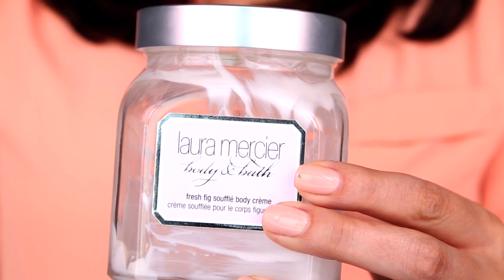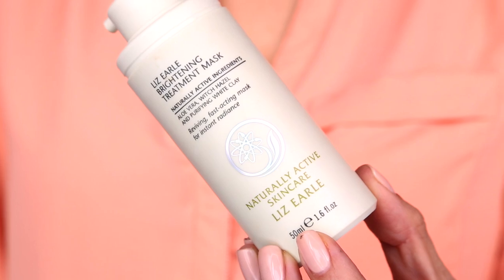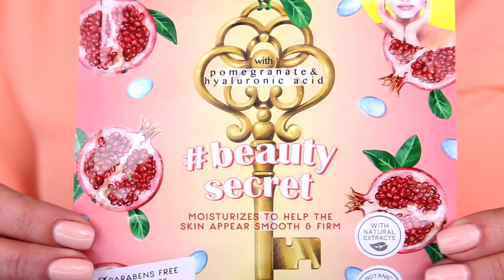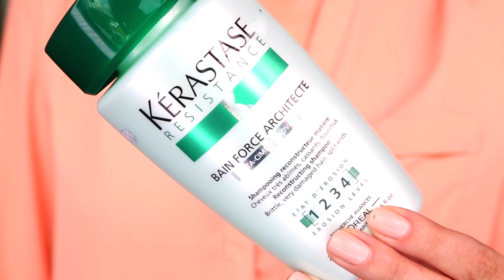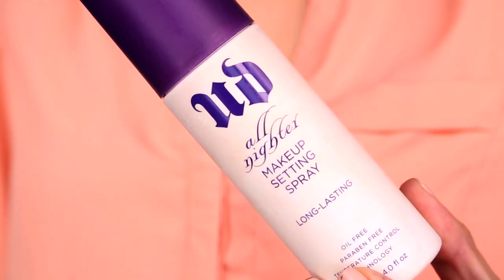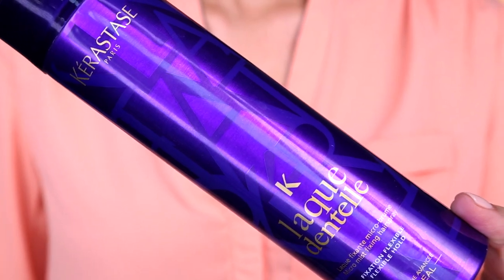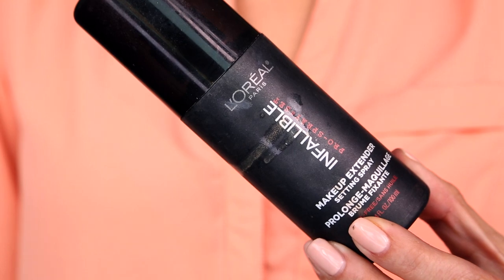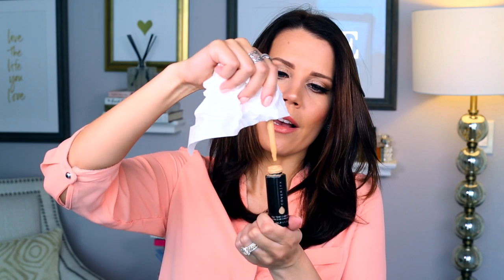PRODUCT EMPTIES | Beauty Favorites I've used up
I'm Scratching my Head at what should have been a $500 WTF - but at least it made it to my Product Empties ... aka Beauty Trash.

~ PRODUCTS MENTIONED ~
Laura Mercier Fresh Fig Souffle Body Creme
Dior Airflash Spray Foundation // 300
Liz Earle Brightening Treatment Mask
3LAB WW Day SPF 40
Kerastase Reconstructing Shampoo
Jergans BB Body Perfecting Skin Cream // Medium-Deep
Bio Belle BeautySecret Botanic Fiber Sheet Mask
Urban Decay All Nighter
Mac Fix +
Donna Karen Cashmere Mist Deodorant/Anti-Perspirant
Glossier Boy Brow
L'Oreal Infallible Makeup Extender Setting Spray
Charlotte Tilbury Godess Skin Clay Mask
Cover FX Custom Cover Drops // N30
Clarins Huile Tonic Body Treatment Oil
Kerastase Laque Dentelle Flexible Hold Hairspray

Hourglass Ambiant Primer // Dim Light
Estee Edit Pore Vanishing Stick
Dior Airflash Spray Foundation // 300 (used the last little bit before filming ; )
Diorskin Star Concealer // Ivory
RCMA No Color Powder
Laura Geller Baked Gelato Vivid Swirl Blush // Cantaloupe
Anastasia Glow Kit Highlight // Sunburst
It Cosmetics Sunshine In A Compact // Warmth
LORAC Pro 3 ... review + swatches coming Thursday!
Tom Ford Eye Defining Pen // Deeper
Wunderbrow // Brunette
ColourPop Brow Pencil Dope Taupe
OffraxManny Liquid Lipstick // Aries
Edward Bess Gloss // Stollen Kiss
Bliss Get Set Go Setting Spray
Mac Fix +

TOP // Local Boutique
RINGS // JewleryToYourDoorstep.com
NAILS // Daisy Polish - Papaya Whip

1905 Wilcox Ave.